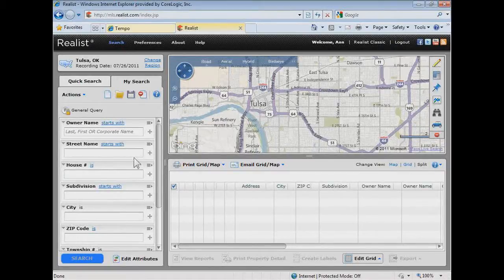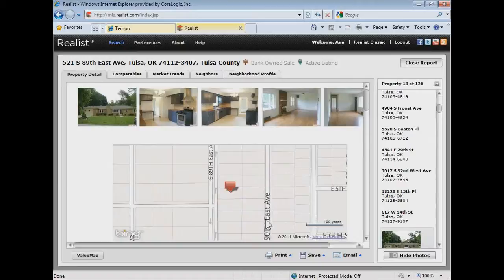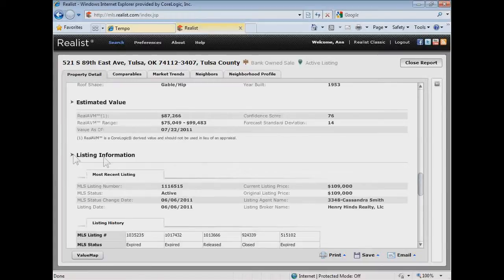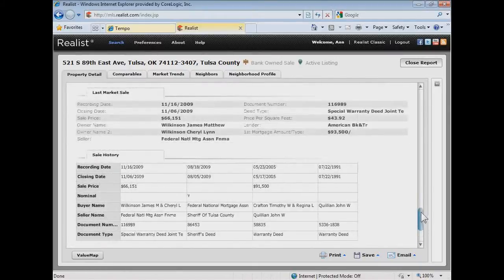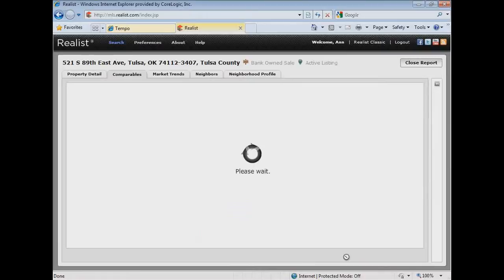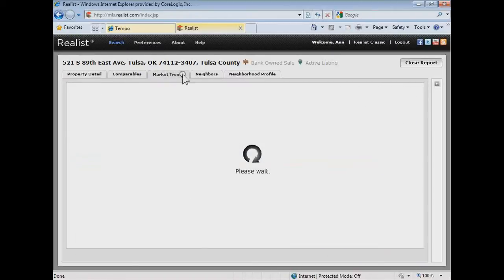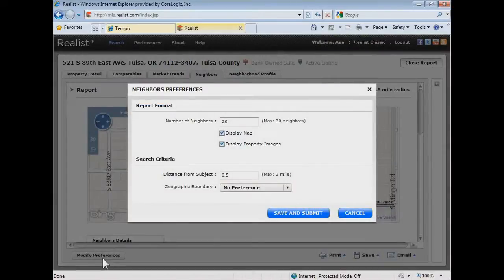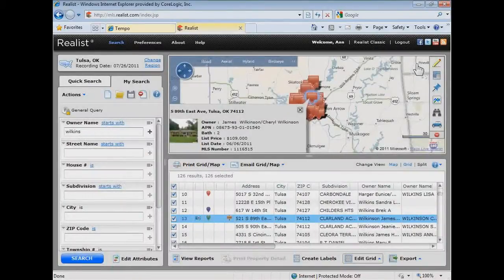Realist 2.0 - Detail Screen HD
The report details screen in Realist 2.0 is detailed - what you can do with the data and how you can get to it.